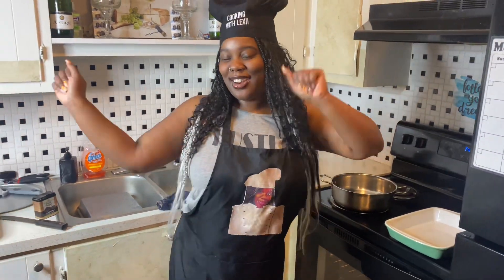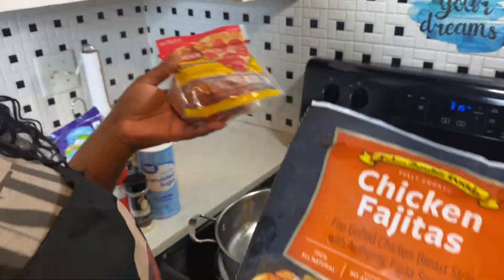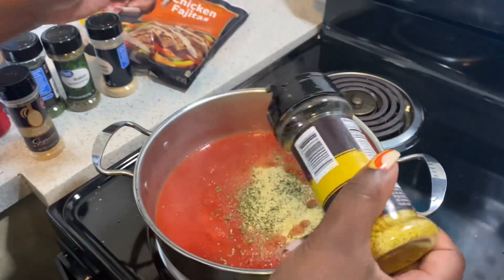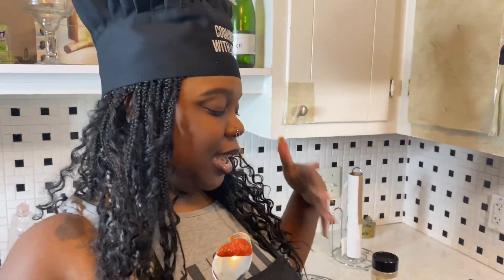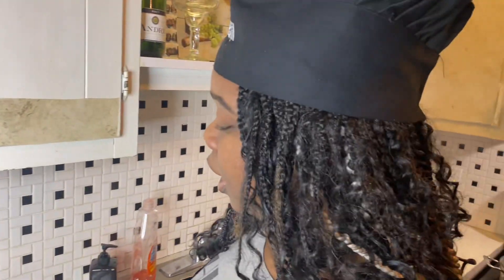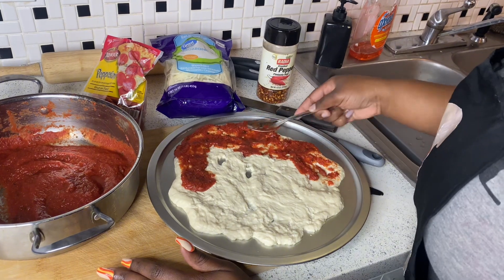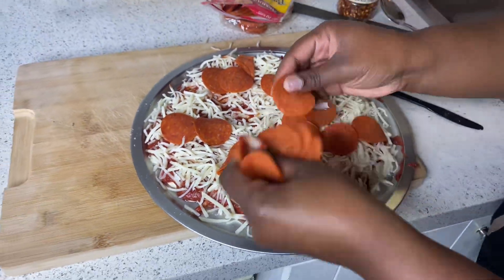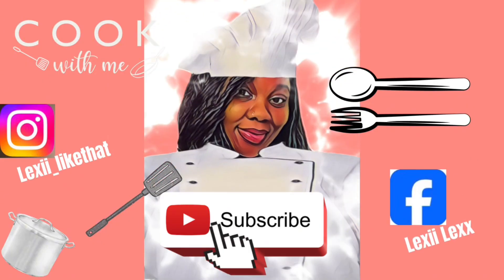Ghost Pizza 🍕! Cooking With Lexii 😉